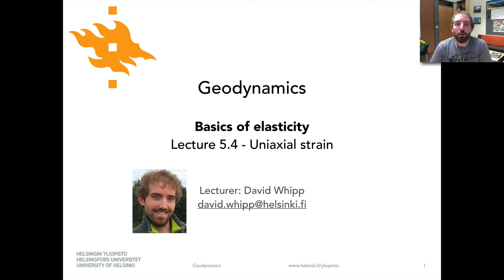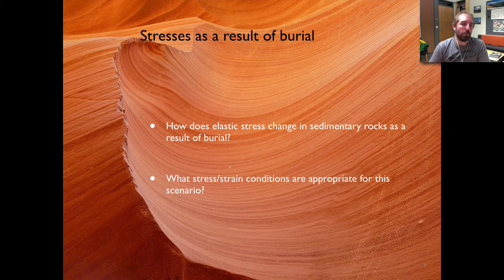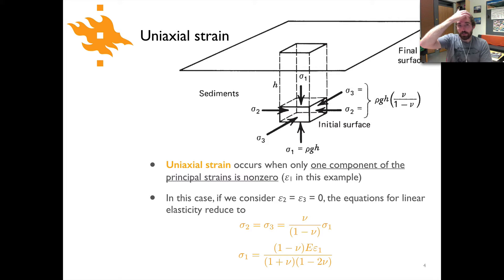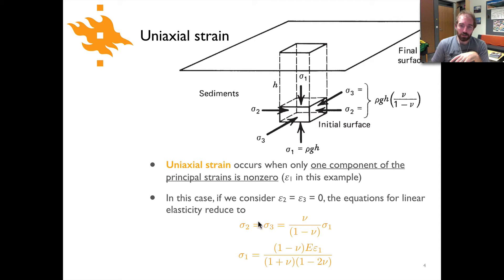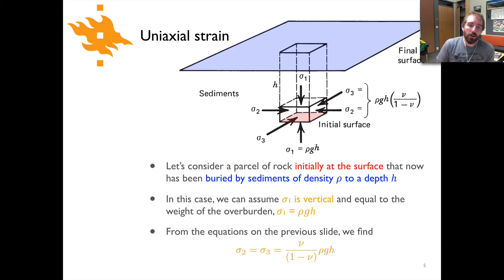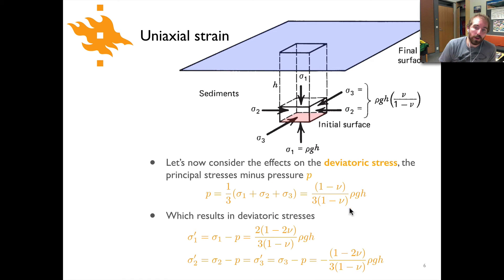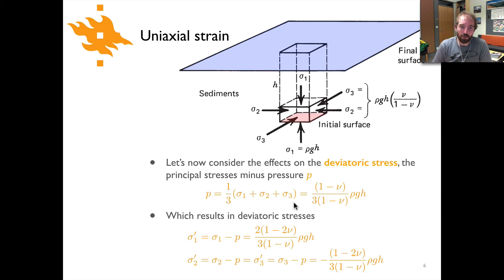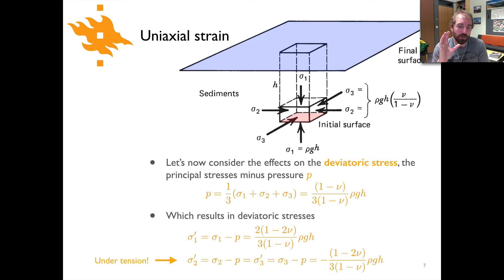Geodynamics - Lecture 5.4: Uniaxial strain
Mini-lecture 5.4 - Uniaxial strain, part of the topic Basics of elasticity in the Geodynamics course at the University of Helsinki.